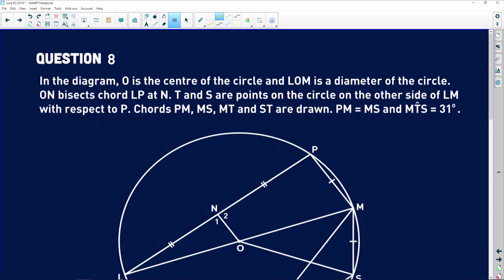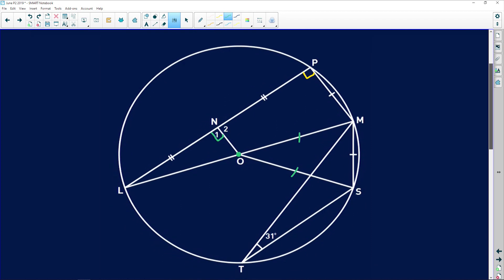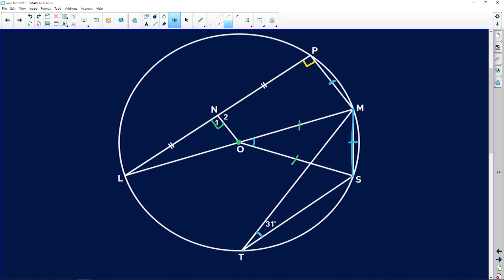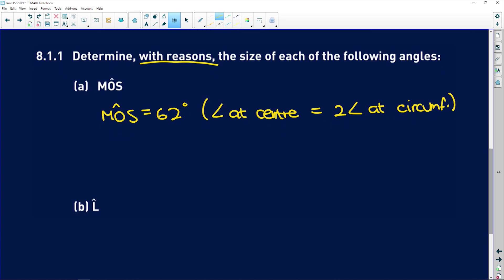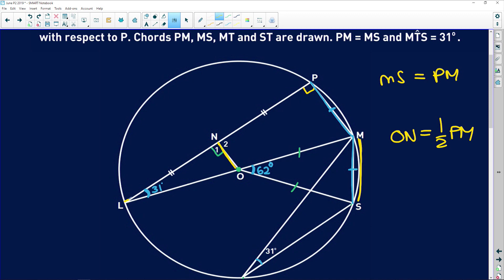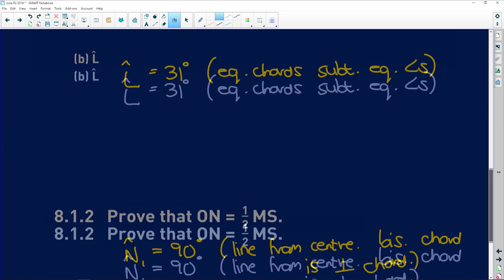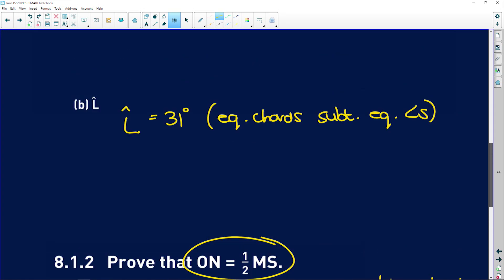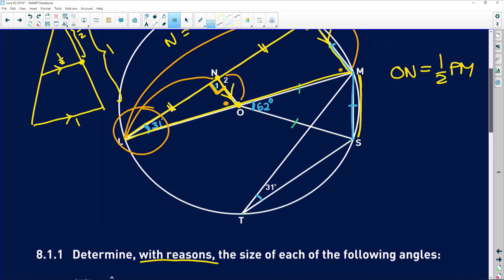Maths: Grade 12 Paper 2 June 2019: Geometric Sequences Q8.1